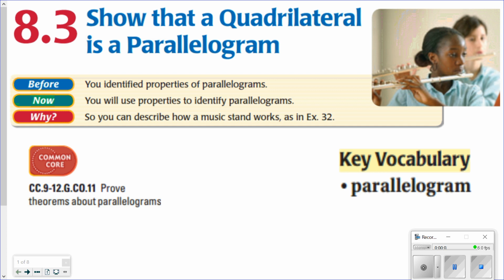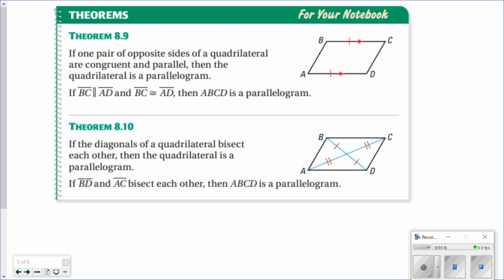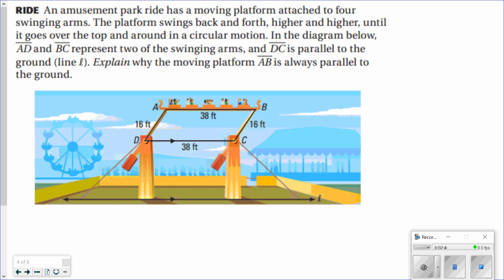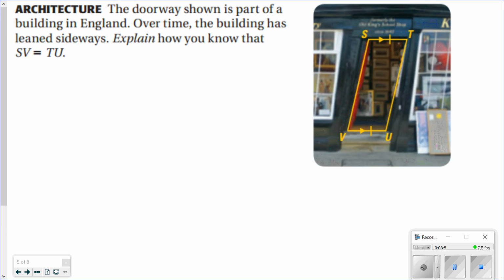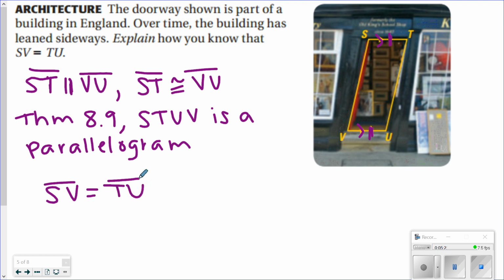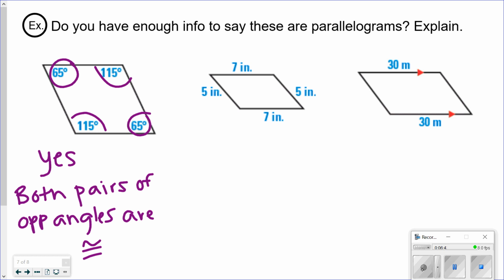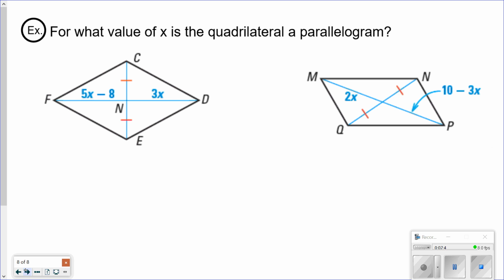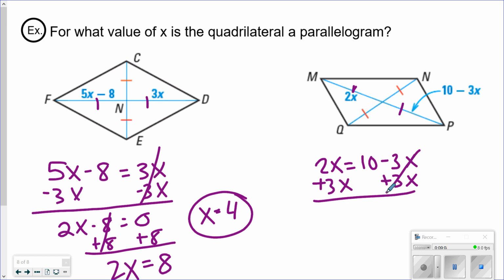Geometry 8.3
Show that a Quadrilateral is a parallelogram